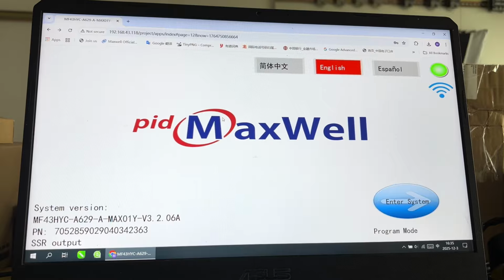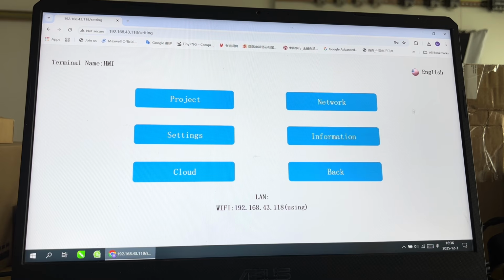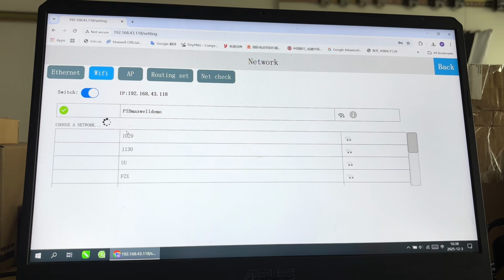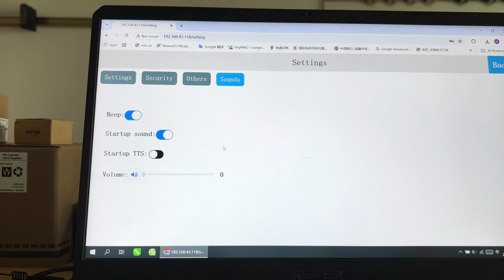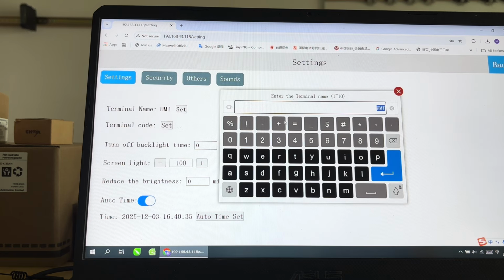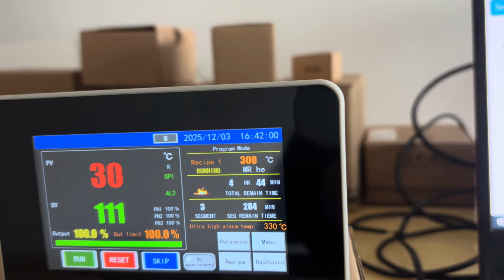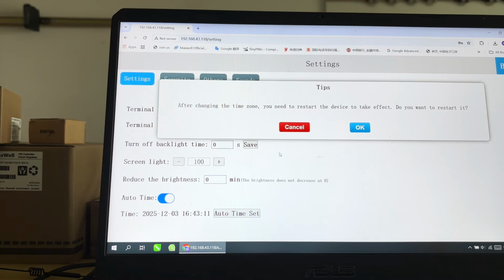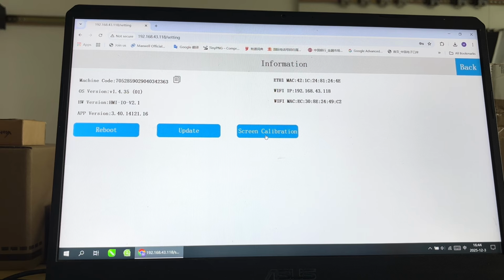Explanation on the system setting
This video explain the detailed functionality of the "sytem setting" section